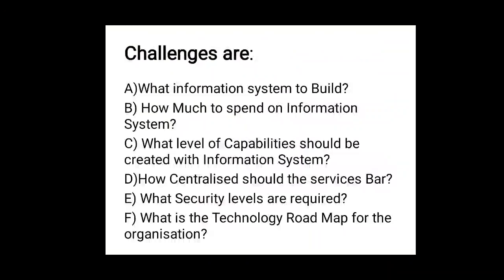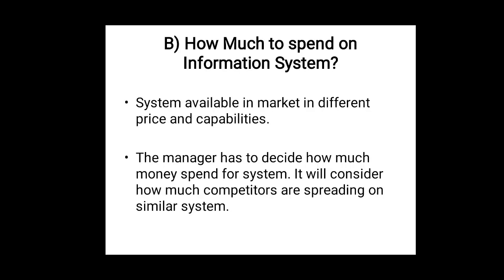IS Manager and his Challenges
Video By: Anuradha Shivajirao Varal
Class: TE Comp
Subject: Information Systems and Engineering Economics
Description:  Information Systems Manager and his Challenges